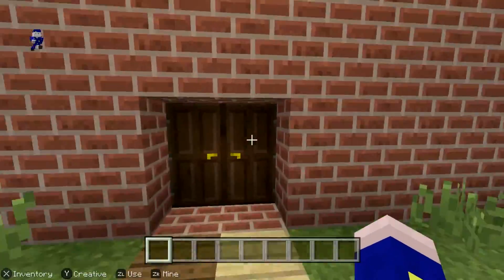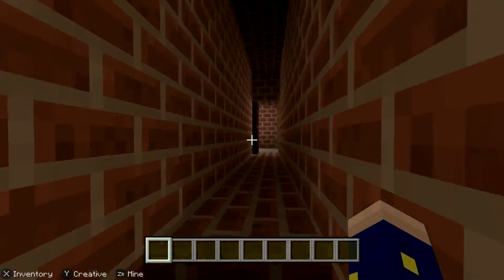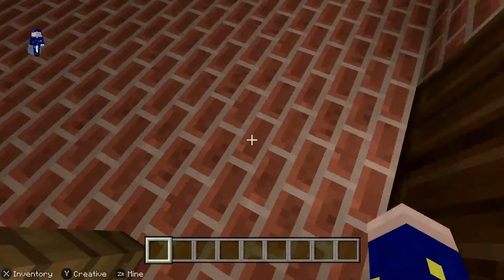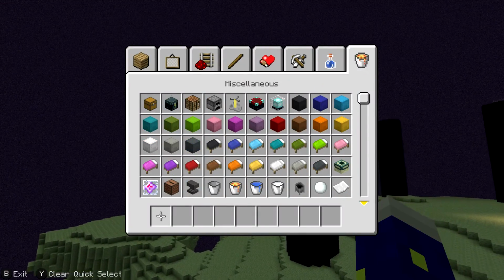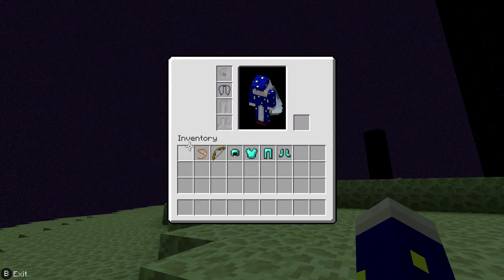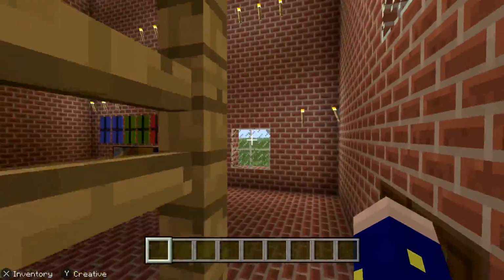SHOWING MY WORLD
Today We Show You My World